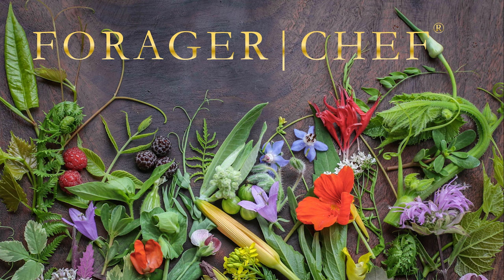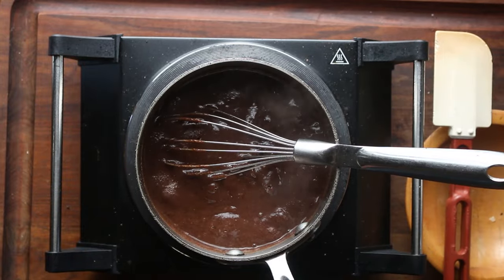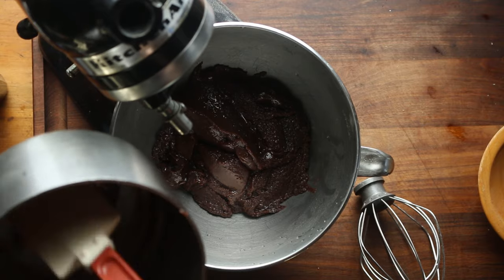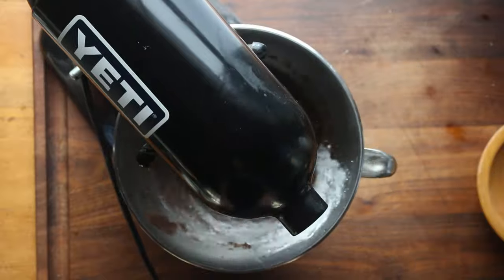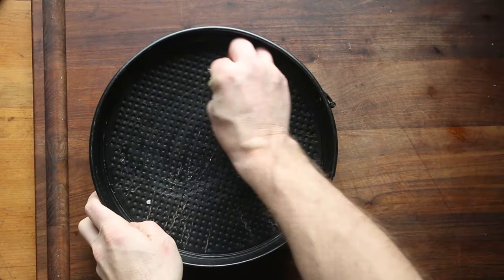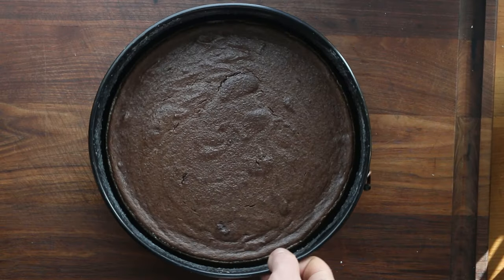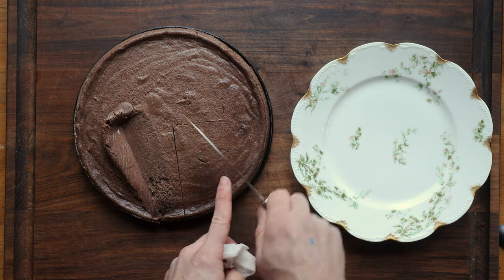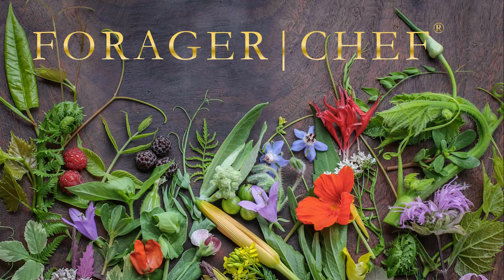Maple-Acorn Flour Torte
My all time favorite recipe for cooking with acorn flour. This torte took a ton of time to test, and from a labor standpoint, was probably one of the most expensive recipes I've ever developed. It's inspired by Castagnaccio, the chestnut cake of northern Italy. You can also use chestnut flour here but it will be more sweet-not necessarily a bad thing as this recipe doesn't taste overly sweet.

If you can bake a cheesecake, you can make this, just make sure to not overcook it. Serve it with some creme fraiche or whipped cream and you have a great dessert that's killer with a cup of coffee or tea. If you have acorn flour you've made and you haven't made it yet, try it out and let me know how you like it.